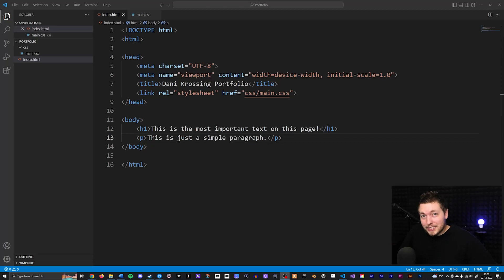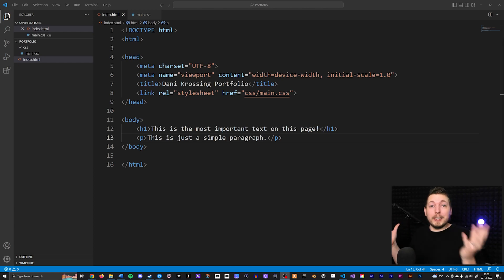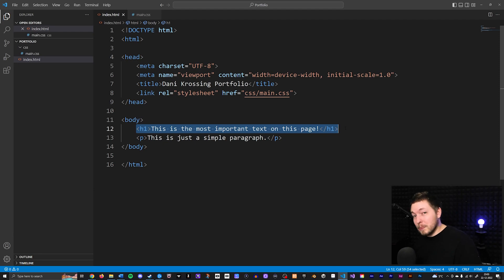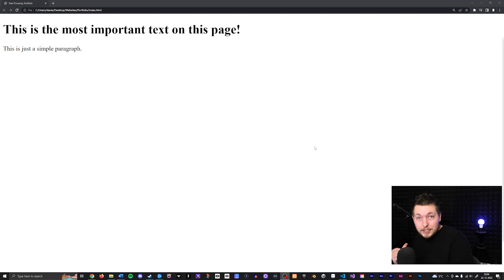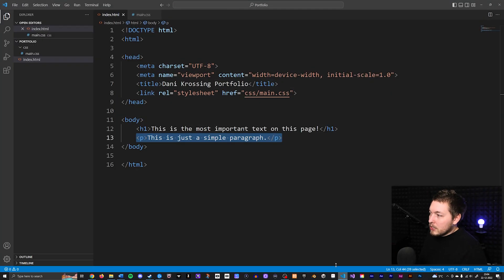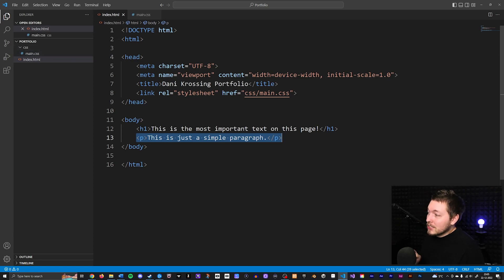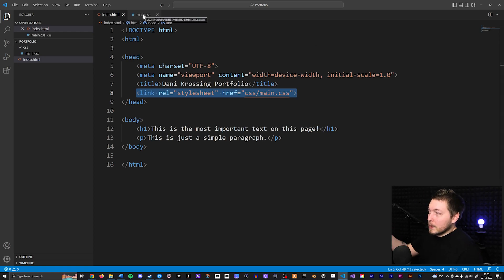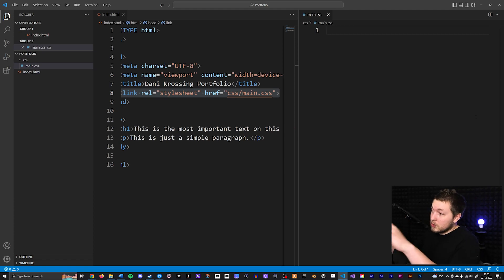6 | ADD STYLING TO HTML USING CSS SELECTORS | 2023 | Learn HTML and CSS Full Course for Beginners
In this video I will show you how to target HTML using CSS so you can style it. 🙂 Styling is necessary in order to make our website pretty, and today we will finally get into how to do it.